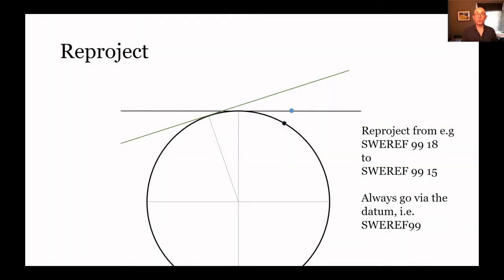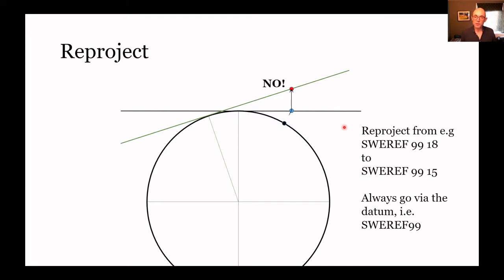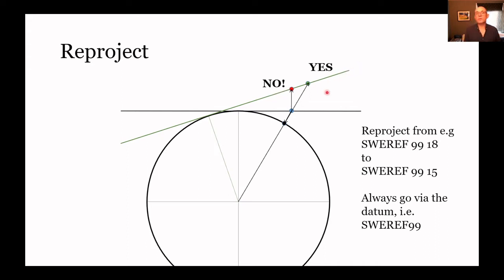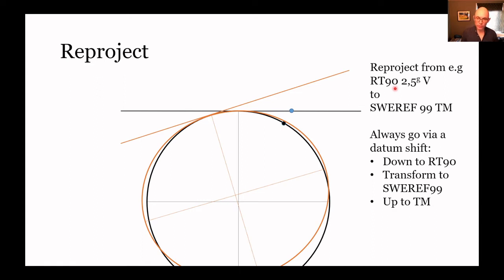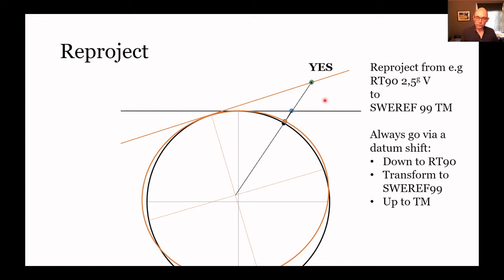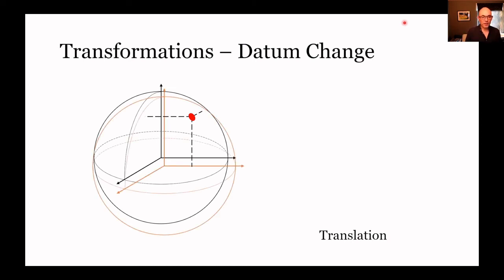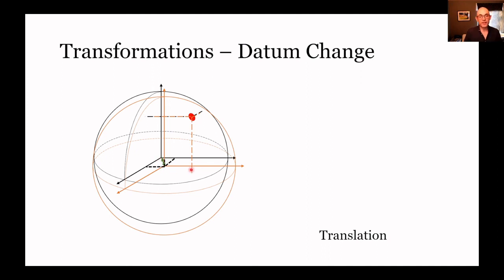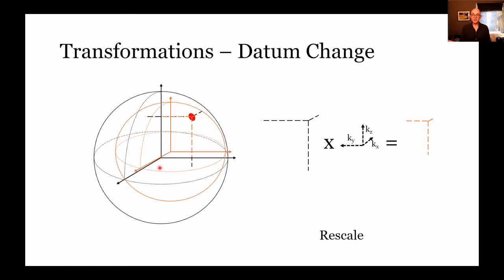SBG051 Lecture: CRS, p5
Reprojection of maps. From one coordinate system to another.